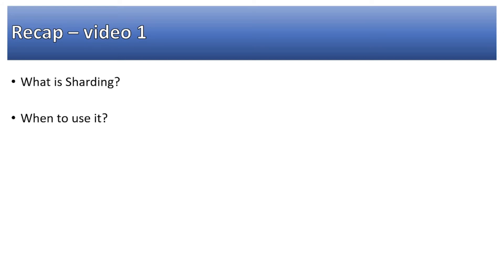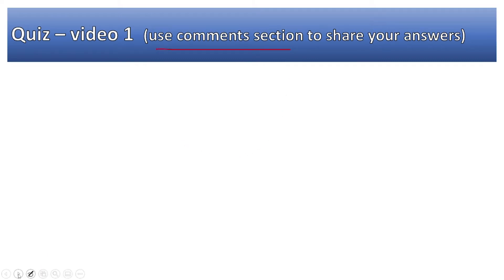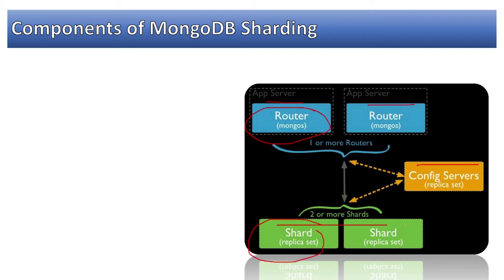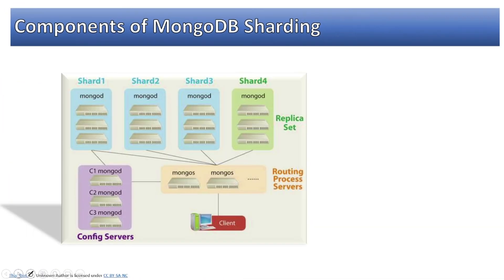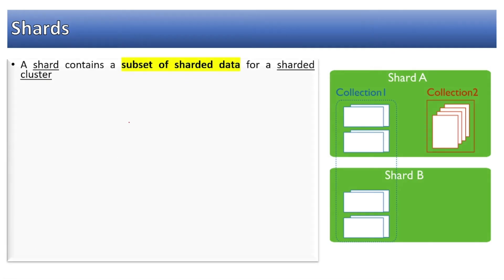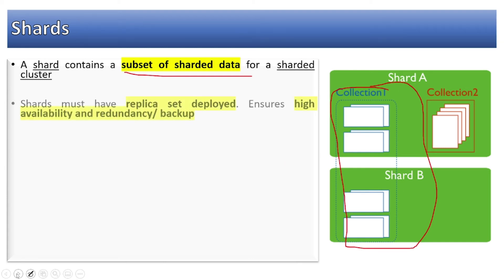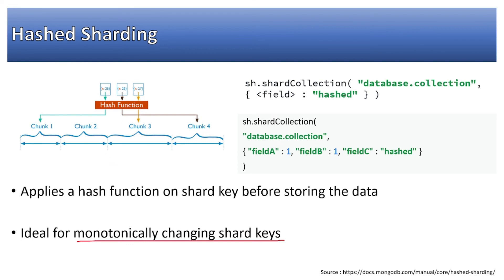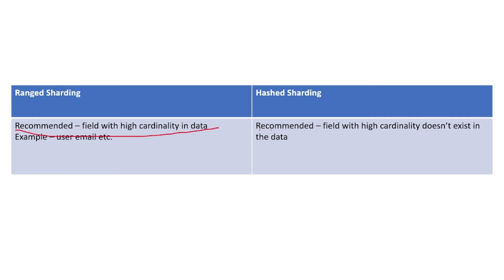MongoDB Sharding | MongoDB Internals | MongoDB Tutorial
What are the internals of MongoDB Sharding?
What are the components of MongoDB Sharding?
How can we acheive efficient MongoDB Sharding?
Have you wondered or faced challenge that how can you use MongoDB to store growing data of your applications?
Have you ever felt the need to store huge amount of data in MongoDB collections?
Have you ever noticed that how does MongoDB distrbiutes the data across multiple nodes for efficient performance as on a single node?

If yes, then you can find your answers in this video series on MongoDB Sharding. This video covers the following:

MongoDB Sharing Part 2 Introduction 00:00
MongoDB Sharding Components  02:27
MongoDB Sharding config servers  05:26
MongoDB Sharding query routes using mongos 06:07
MongoDB Sharding query routes using mongos query modifiers  07:13
MongoDB Components - Shards and primary shard 08:36
MongoDB Shards efficient sharding strategies  10:06
MongoDB Sharding Ranged sharding  10:50
MongoDB Sharding Hashed sharding  11:15
Ranged sharding vs hashed sharding  12:15

Part 1 -  MongoDB Sharding | MongoDB Sharding Internals | MongoDB Sharding Strategies
Part 3 - MongoDB Sharding Demo | Complete step by step setup | MongoDB sharding on windows 10 localhost ​

This video series has covered step by step tutorials on MongoDB Sharing setup on localhost including windows/ linux and AWS virtual machines.
Following questions may be answered as well:
What is ranged sharding in MongoDB ?
What is hashed sharding in MongoDB ?
How do I enable sharding in MongoDB ?
What are config server, mongos and shards in MongoDB?
When to use hashed sharding vs ranged sharding in MongoDB?
What is the difference between sharding and partitioning?
When should I shard MongoDB?
How many types of sharding exists in MongoDB?
How sharding is done in MongoDB?
What is a Sharded cluster in MongoDB?
What is a shard key in MongoDB?
Where is the shard key in MongoDB collection?
What is a good shard key?
How do you pick a shard key?
Is sharding the same as partitioning?
Why is sharding used?
What is sharding and replication in MongoDB?
What is data sharding in MongoDB?
How to do MongoDB Sharding Setup?

MongoDB Sharding, MongoDB Replication | Learn MongoDB Sharding | MongoDB Sharding over localhost windows, ubuntu and AWS EC2 machines